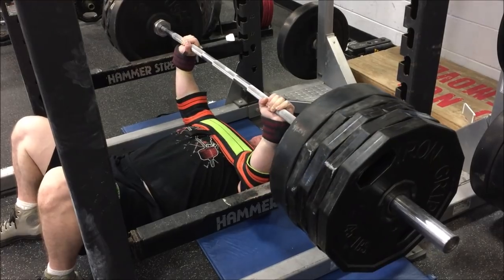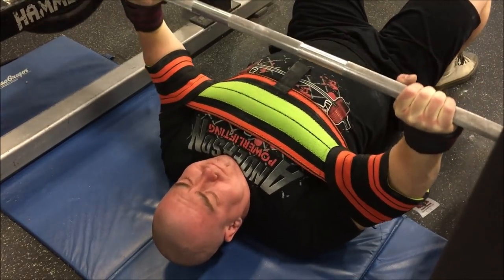Jimmy Kolb | Non-Shirted Bench Accessory Day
Hey guys thanks for visiting our channel where we share about fitness, minimalism, and travel.

Today's video was inspired by a lot of questions from our last video. The biggest question I got was what I do on bench days when I'm not in the shirt, and so I decided to take this weekend and run through one of those workouts to show it to you!

- Jimmy